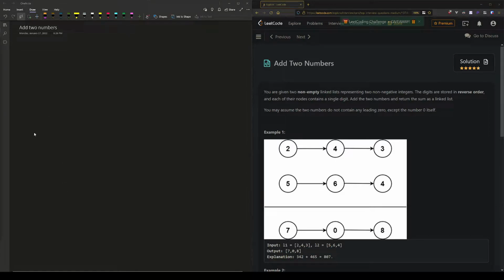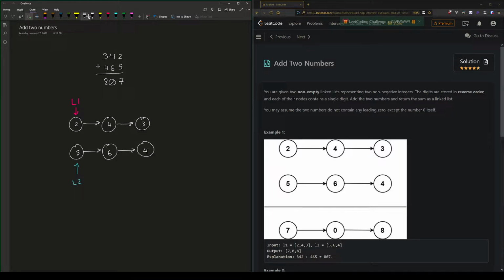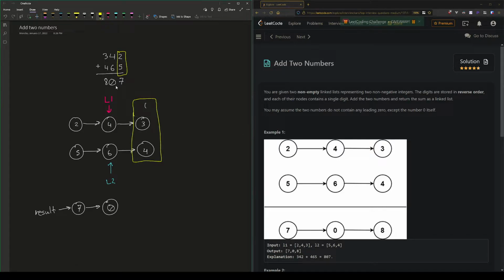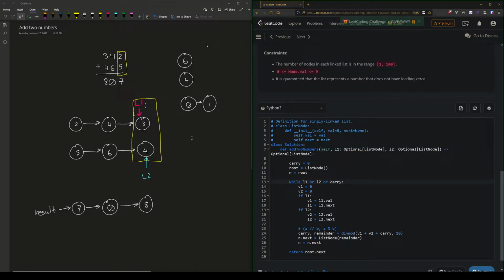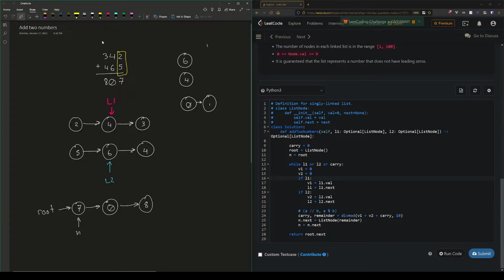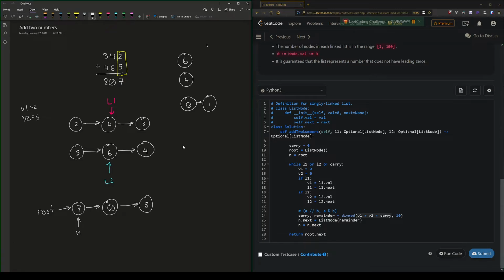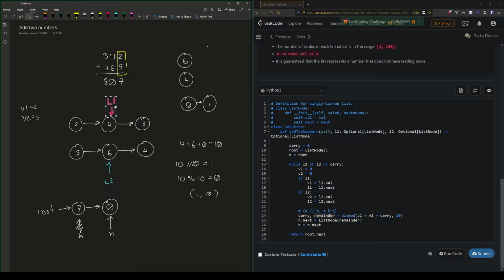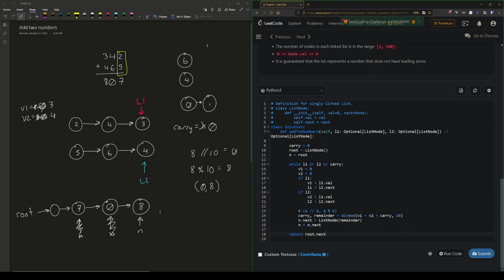linked lists add two numbers